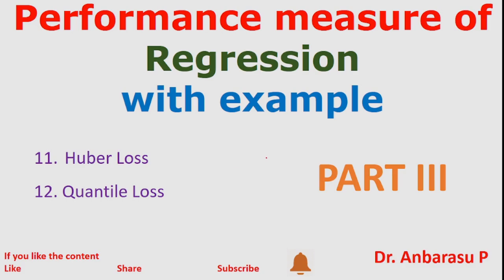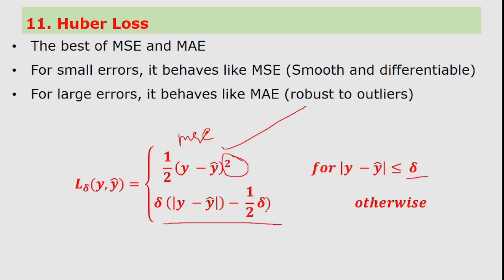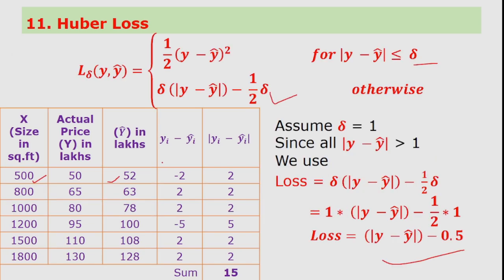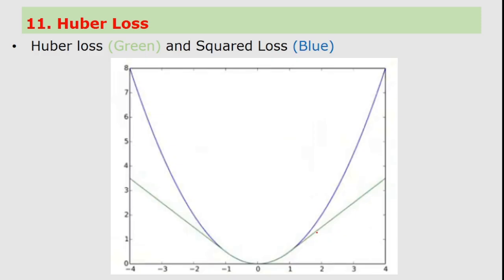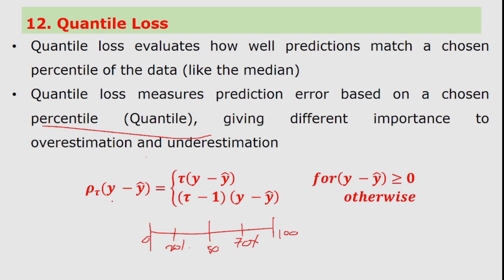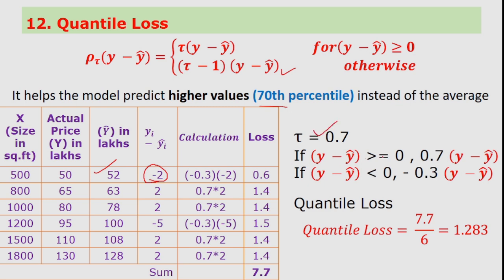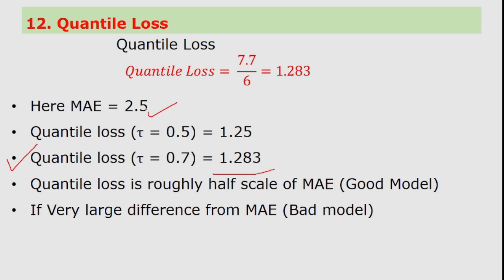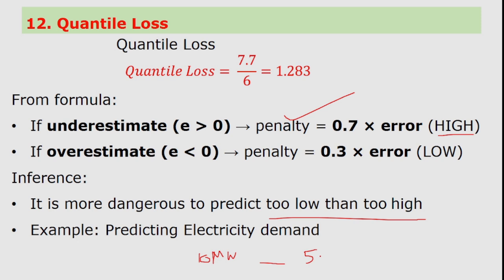Performance Measure of Regression with Example Part III | Machine Learning